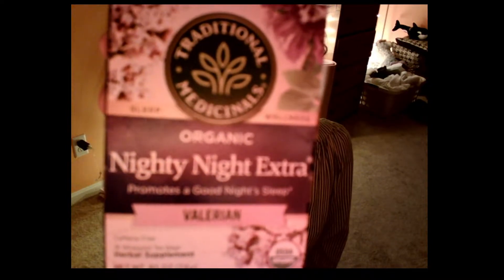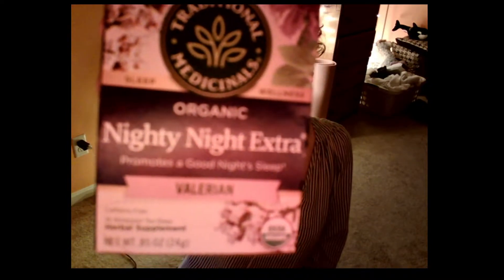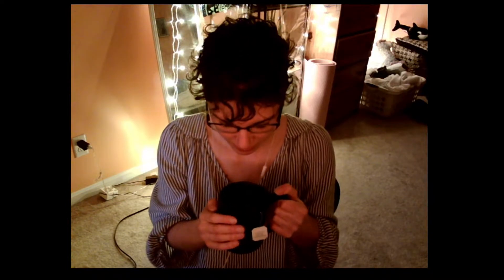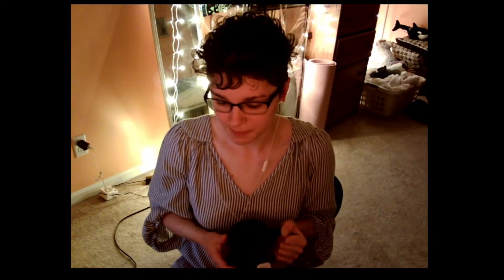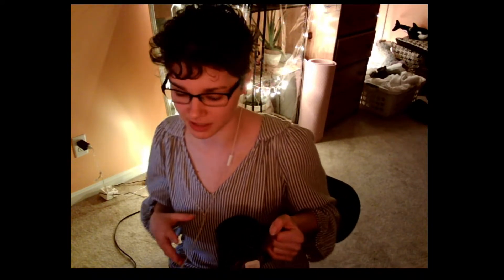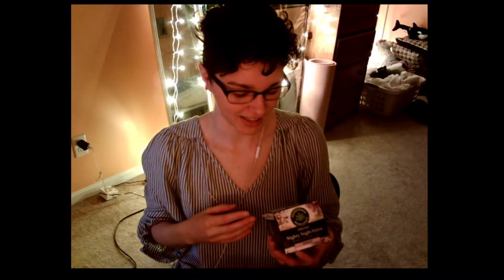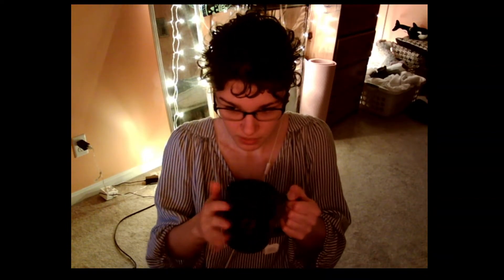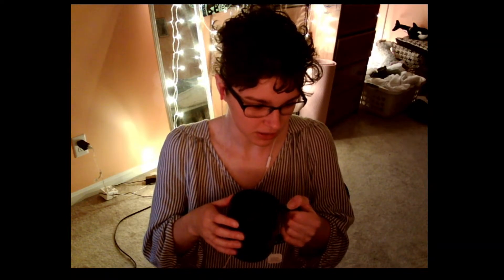official review of nighty night extra tea (rare content. will upgrade your vibrations)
extreme rare might delete. please combat lick and suckscribe